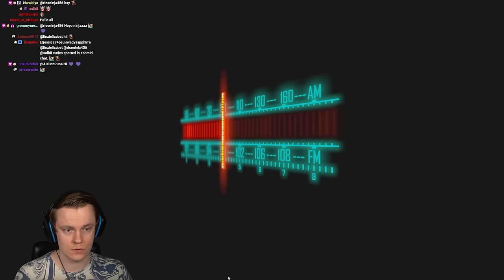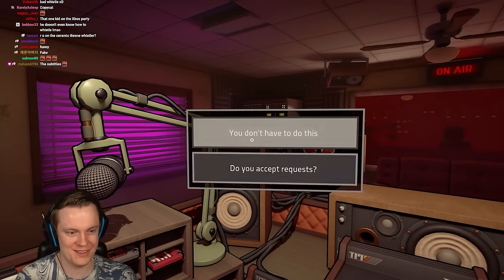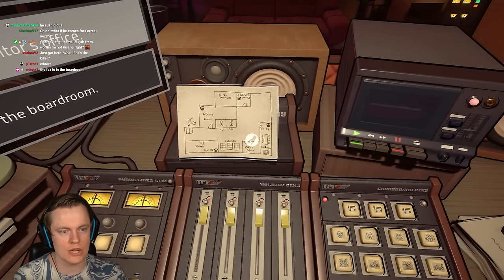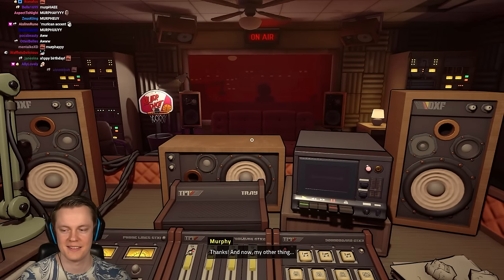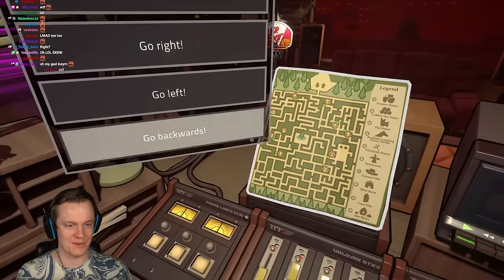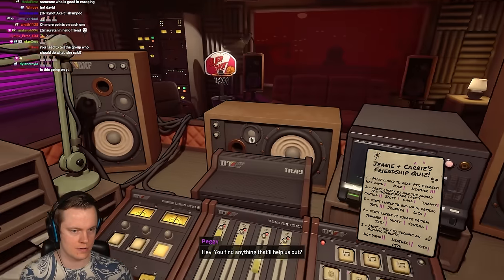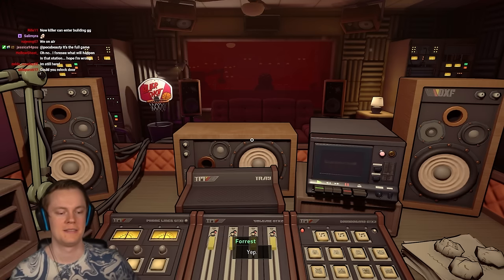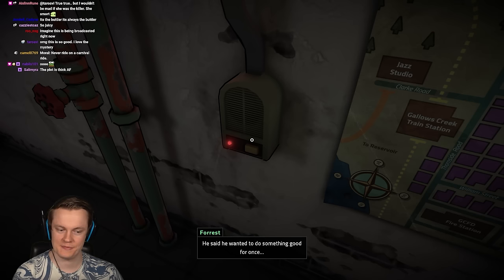I'm a Radio Host SAVING My Listeners from a SERIAL KILLER! - Killer Frequency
Welcome to Killer Frequency! This is a brand new horror game where you are a radio host who needs to save their callers from a serial killer. It's a super fun game with a great sense of humor and a brilliant set of voice actors! ENJOY!